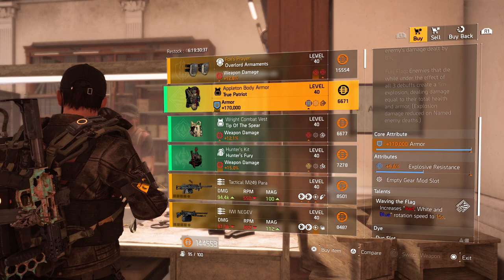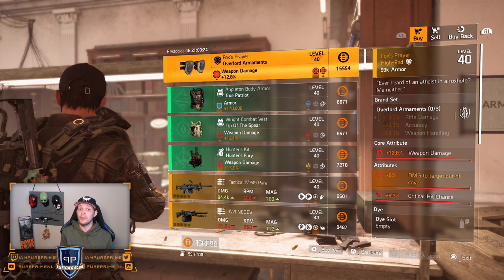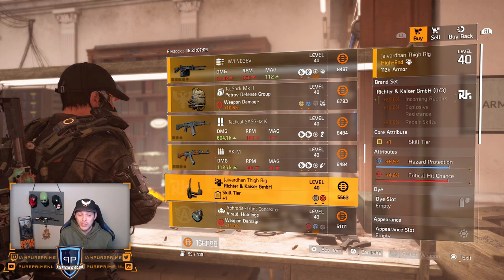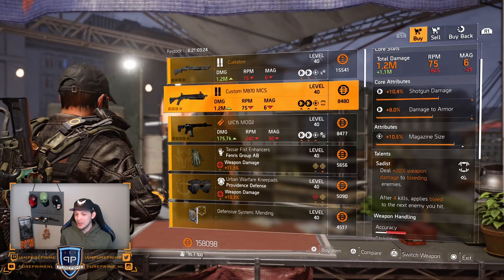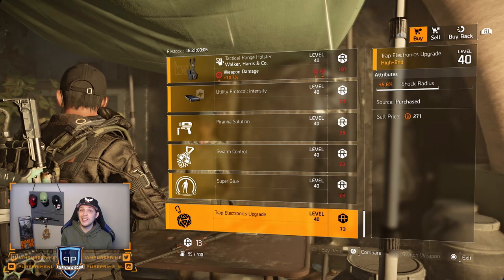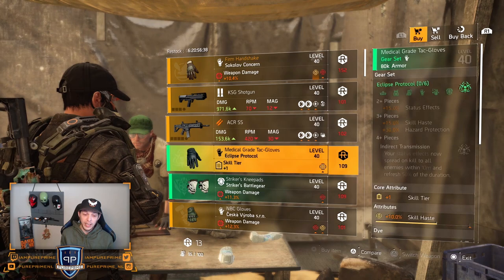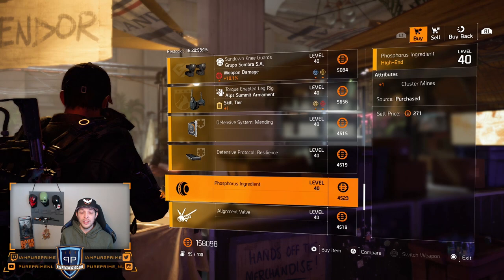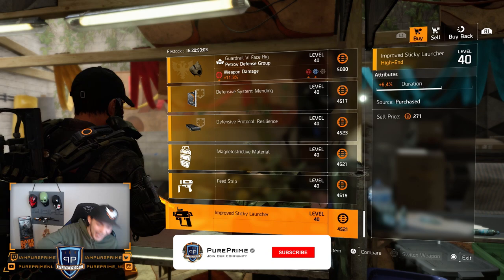The Division 2 | Must Buy of The Week | **Fox's Prayer** | Weekly Reset | PurePrime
Whattup, back again with another Division 2 content video. Today i'm going to show you what the Vendor Reset holds for this week. And there are a few nice pieces we can pick up. Hope this will help you help but most of all Enjoy!
Lets GOOO

►Timestamps

00:35 - White House
01:56 - Clan
05:26 - Campus
06:48 - Theater
07:50 - DZ East
09:16 - DZ South
11:11 - DZ West
12:28 - New York 1
14:07 - New York 2